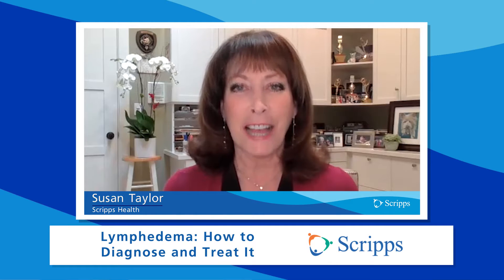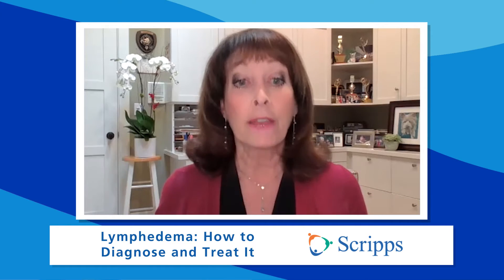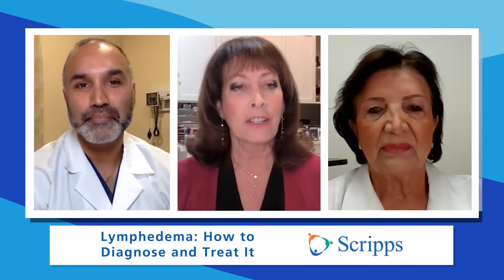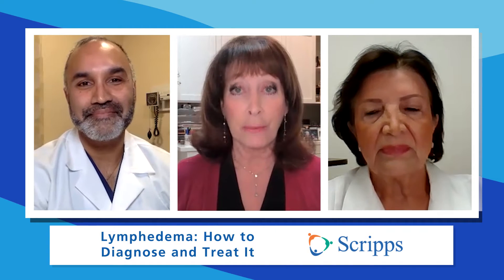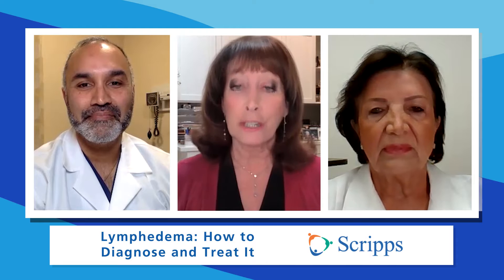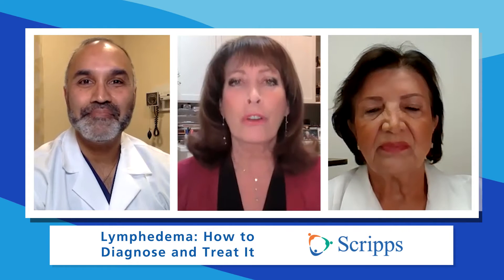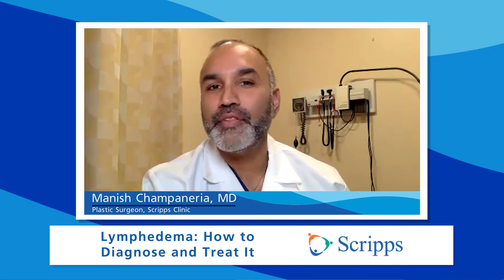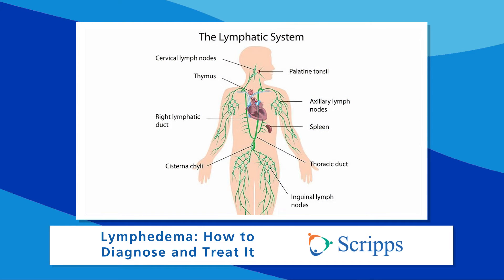How to Diagnose and Treat Lymphedema with Manish Champaneria, MD | San Diego Health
If the lymphatic system is damaged or blocked, it can lead to swelling in your body caused by
fluid building up in the soft tissue. This is called lymphedema. In this video, San Diego Health host Susan Taylor talks about lymphedema with Manish Champaneria, MD, a Scripps plastic surgeon who specializes in lymphedema surgery, and Maryam Rahnema, a Scripps physical therapist and certified lymphedema therapist.

0:45 - What are lymph nodes?
1:10 - What is the lymphatic symptoms?
1:24 - What is lymphedema?
1:35 - What causes lymph system to be damaged or blocked?
1:58 - What causes lymphedema?
2:31 - What are the symptoms of lymphedema?
3:00 - How quickly does the swelling occur?
3:23 - How do you diagnose lymphedema?
3:56 - How do you treat lymphedema?
4:13 - How does physical therapy play a role?
5:32 - Is there surgery to treat lymphedema?
6:03 - How fast does the lymphedema subside after surgery?
6:20 - Is lymphedema curable?
6:36 - How do you live with lymphedema?
7:05 - Can you get vaccines in the affected limb?
7:31 - How often do you do the physical therapy?
8:03 - When should you go see your doctor for the swelling?
8:27 - What can happen if it doesn't get treated?